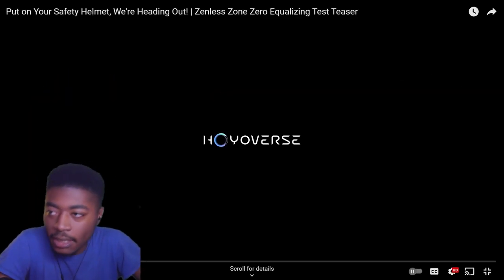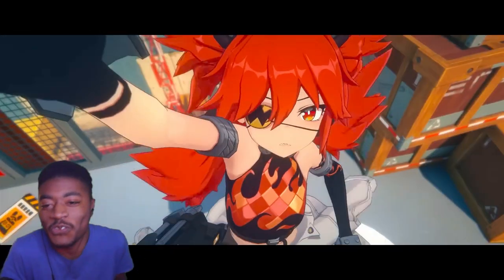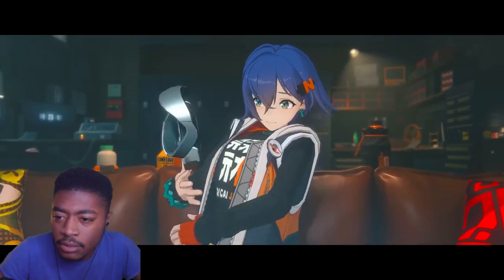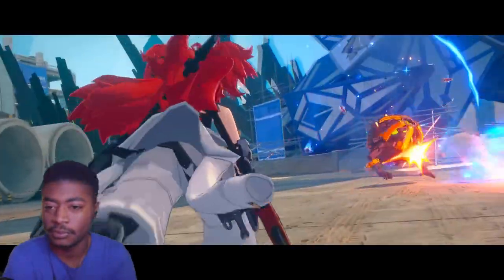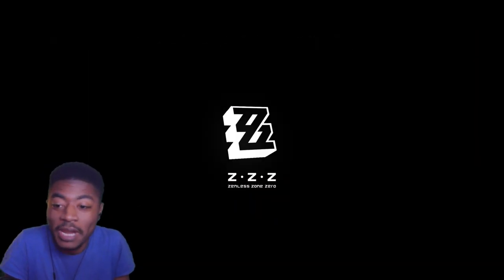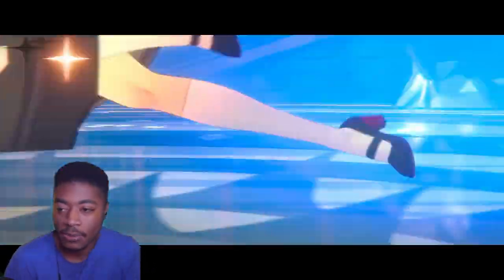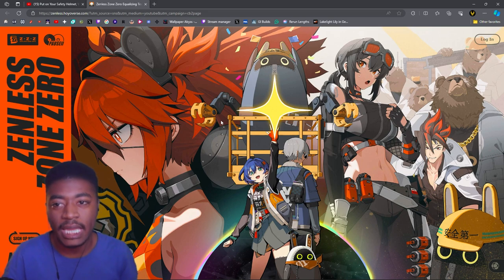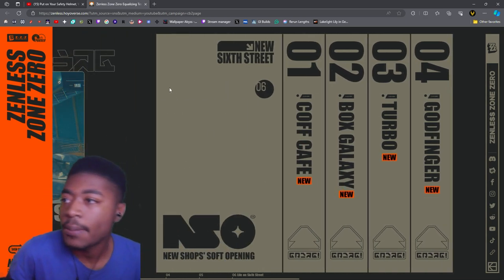2nd Beta!? | Zenless Zone Zero Equalizing Test Teaser Reaction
Go SIGN UP FOR BETA #2 NOW!!